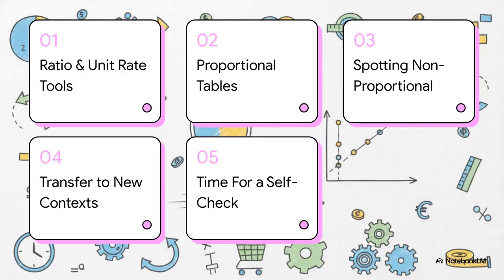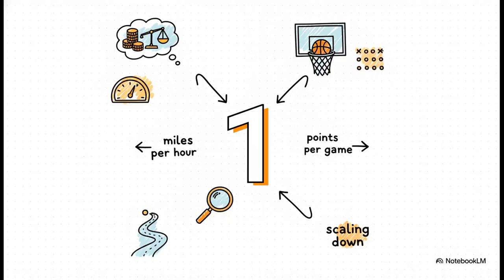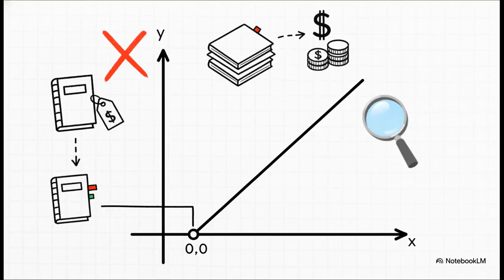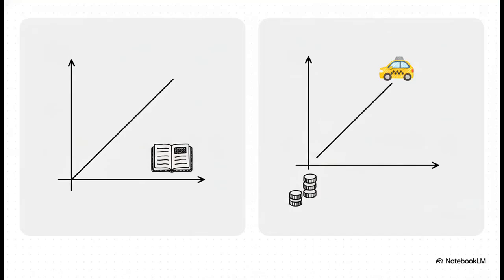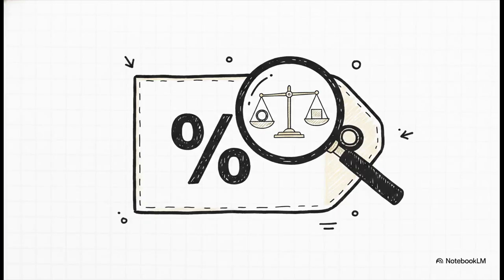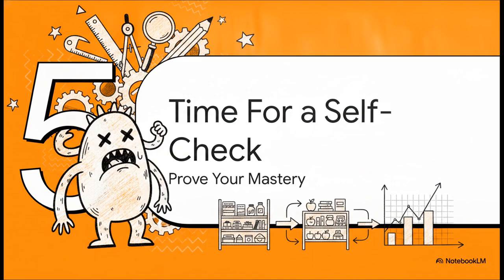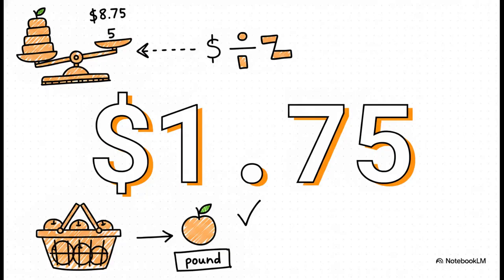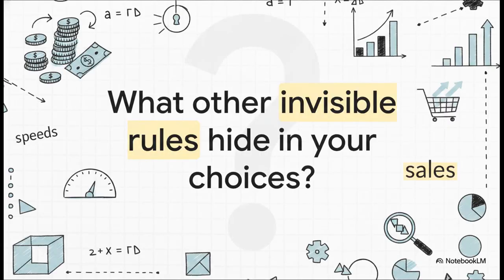Grade 7 Math U07 L03 — Ratios: Review and Transfer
Review ratios and unit rates, then use proportional tables and graphs to spot non-proportional relationships and solve new real-world problems.
A Grade 7 Math lesson (Unit 7 Lesson 3) review and transfer.

Chapters:
0:00 Intro: Your ratio toolkit
0:44 Section 1: Ratio and unit rate tools
1:40 Section 2: Proportional tables and graphs
3:10 Section 3: Spotting non-proportional
4:06 Section 4: Transfer to new contexts
5:41 Section 5: Self-check

This Solbee Explainer supports the Saint Paul American School Grade 7 Math course and develops understanding of U07 L03 — Ratios: Review and Transfer through clear examples, guided reasoning, and student self-checks.